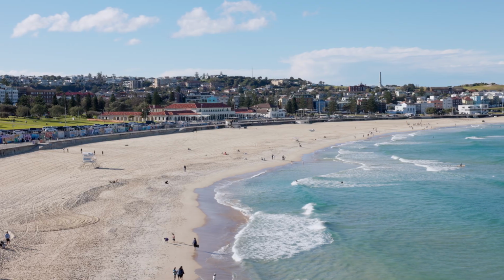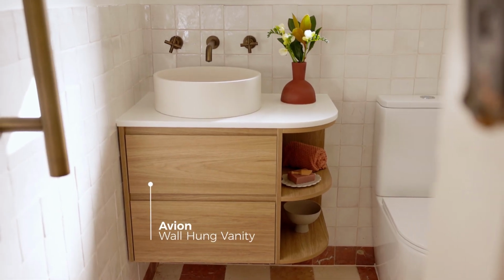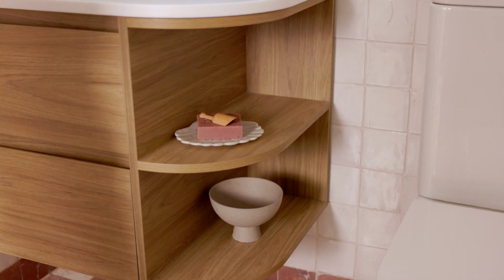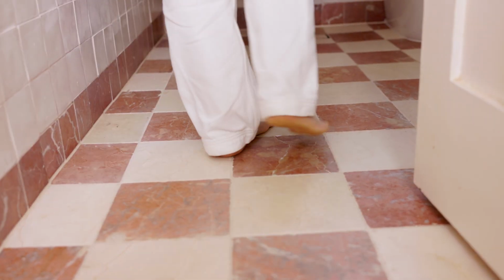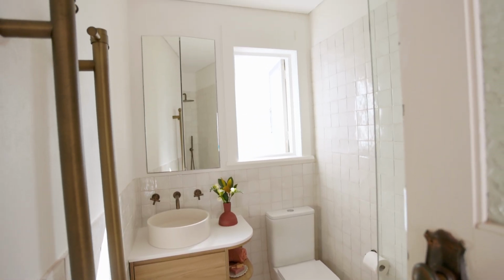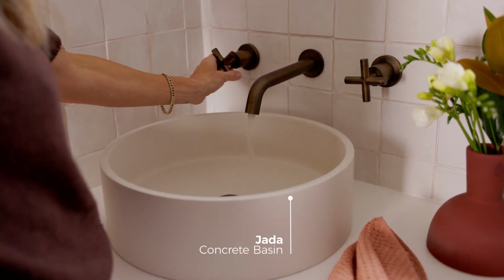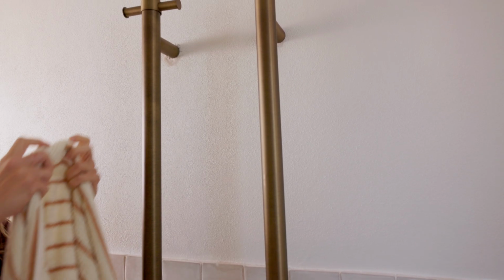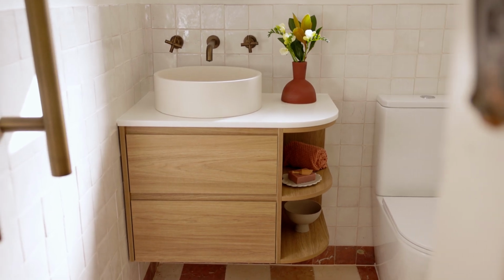Bondi Bathroom Renovation | Warm Coastal Bathroom Inspiration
Soothing, functional, and far from generic — this Bondi family brought warmth into their compact bathroom renovation without sacrificing style. ✨

Join Temple & Webster interior designer Rachel as she tours a breathtaking bathroom renovation in Bondi Beach.

From space-saving storage through clever curved cabinetry to warm tumbled tiles, this makeover proves that compact bathrooms can still deliver big on personality.

In This Video, You’ll Discover:
 ✔️ How to add warmth to your bathroom with tumbled marble tiles
 ✔️ Smart storage ideas for tiny layouts
 ✔️ The power of playful colours in a small space
 ✔️ Practical renovation tips from our in-house interior designer